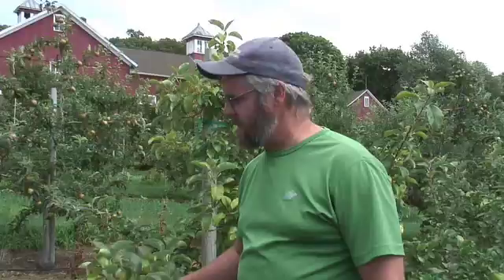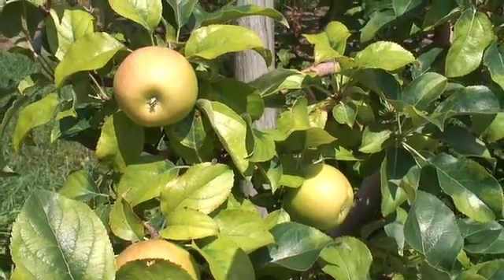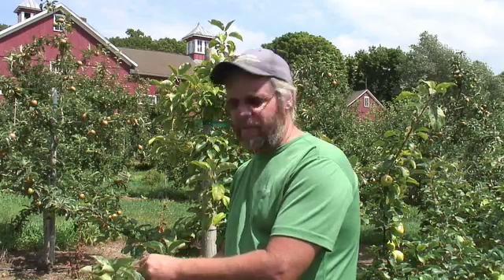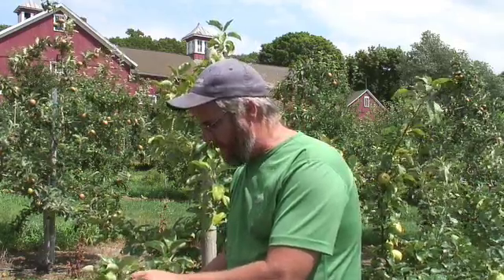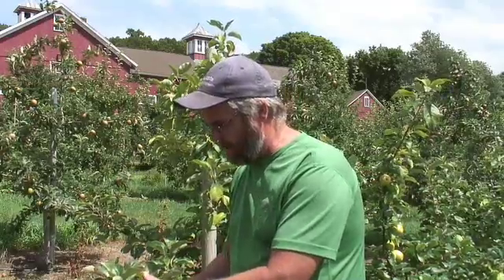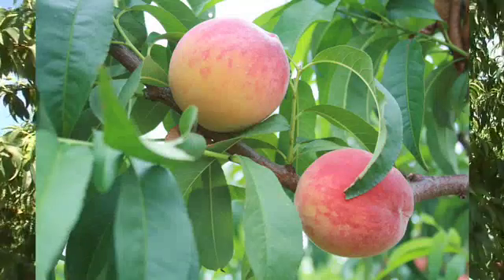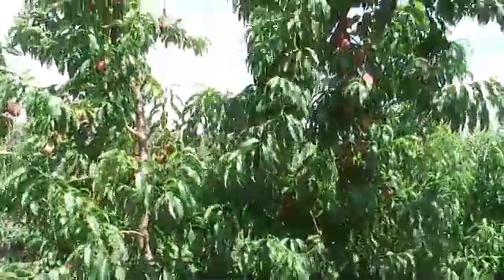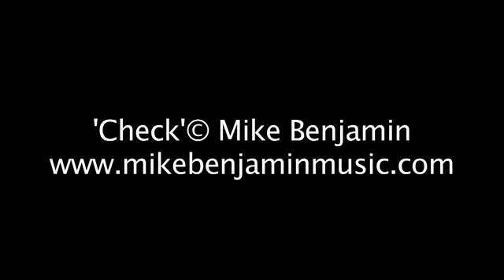UMass Fruit Advisor: July 20, 2007-Honeycrisp 'yellows'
UMass Fruit Advisor: July 20, 2007. Jon Clements, UMass Extension, at the UMass Cold Spring Orchard. Honeycrisp 'yellows' and a pair of very early season peaches, PF-1 and Earlystar.